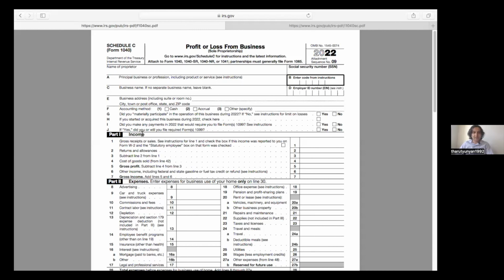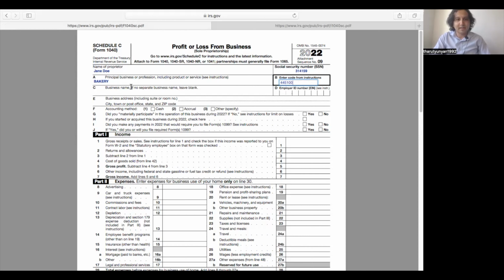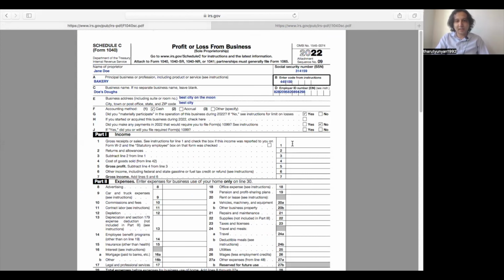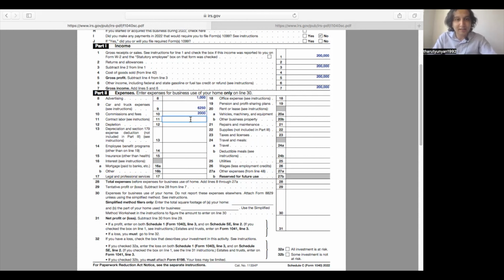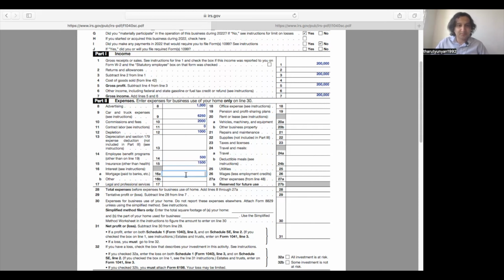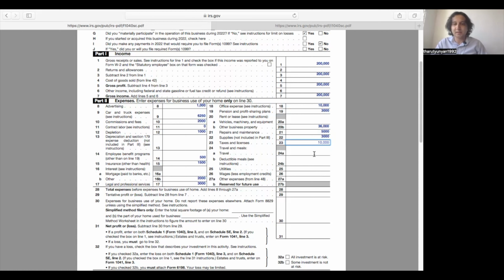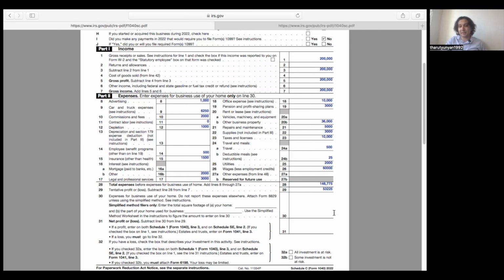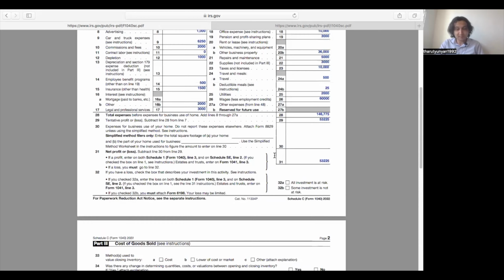Schedule C Form 1040. LLC, Sole Proprietor, Independent Contractor. How to fill out form Schedule C.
Use Schedule C (Form 1040) to report income or loss from a business you operated or a profession you practiced as a sole proprietor.

What is Schedule C: Profit or Loss from Business (Form 1040)?
The IRS provides Schedule C, Profit or Loss from Business, which is a tax document that you need to submit with your Form 1040 to disclose your business's earnings and expenditures. Generally, the profit or loss indicated on the Schedule C is viewed as self-employment income. In most cases, if you complete Schedule C, you'll also be required to fill out Schedule SE, Self-Employment Tax, to compute your Social Security and Medicare taxes based on your self-employment income. You must report this amount on Form 1040, Schedule 2 Part II, Other Taxes.

Who files a Schedule C tax form?
To report your earnings from self-employment as a sole proprietor or a single-member Limited Liability Company (LLC), you must complete and submit Schedule C. However, if you operate a C Corporation or S corporation, you wouldn't use Schedule C to report your business's income and expenses. As a self-employed individual, your business clients are required to send you 1099 forms such as 1099-NEC, which reflect the total amount paid to you during the tax year. Additionally, you may need to issue 1099s to any vendors or contractors you have paid using your business funds. These payments are usually included in your Schedule C as expenses along with other eligible business expenses.

What is a sole proprietorship?
A sole proprietorship is a type of business that an individual manages and operates, which isn't structured as a distinct legal entity apart from oneself, such as a partnership or corporation. Typically, there's no legal distinction between the individual and the business. The individual owns and operates the company alone, earns all of the profits, and bears all the losses and liabilities. Freelancers, gig workers, independent contractors, and other small business owners often work as sole proprietors.

Even if you only use your lawn mower to mow your neighbors' lawns for $10 per yard on weekends, you're likely operating as a sole proprietor and should disclose your business finances on Schedule C.

Does an LLC file a Schedule C?

You can also operate your own business as a single-member LLC. In that case, you’ll usually still need to complete Schedule C. It doesn't have to be a business with employees or an office, but it can be. If you run a single-member LLC, there’s no distinction between you and the LLC for tax purposes. Instead, whatever profits or losses produced by the LLC go directly onto your personal tax return. The IRS considers this a “Disregarded Entity.”

Regardless of whether you’re a sole proprietor or single-member LLC, the defining factor of both is that you're the boss, and there's no one writing you paychecks or withholding taxes from your pay.

Is Schedule C only for self-employed?

If you are an employee of a business and also self-employed, you may be required to submit a Schedule C when you earn income outside of your W-2 employment. However, you should not combine your W-2 income with your self-employed income on Schedule C, as your employer will report your W-2 income on Form W-2.

Schedule C is applicable when you're operating a business. In contrast, if you're earning some extra income without the intention of operating a business and generating a profit, it may be considered a hobby. In such cases, you should not report your income and expenses on Schedule C. Instead, you should typically report the income on Schedule 1, Part I, Additional Income, Line 8, "Other income." When the activity is classified as a hobby, you must report all of the income, but you cannot claim any of the expenses as tax deductions.

What info is on a Schedule C?

Schedule C requires you to provide various details related to your trade or business. Some of the information you need to provide includes:

Business name and address
Description of the primary product, service, or profession offered by your business
Accounting method utilized for your business (cash, accrual, or other)
Whether you have materially participated in the business or not
If you acquired or started the business during the current tax year
Detailed reporting of your business expenses, which may include expenses like advertising, insurance, legal and professional services, rent or lease payments, repairs and maintenance expenses, utilities, wages, and more

How to fill out a 1040 Schedule C. Tips to file a 1040 tax return Schedule C includes home deduction, Car expense, COGS, Expenses, Mileage, and Schedule C line 31. Schedule C (Form 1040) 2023 schedule c is close to 2021.
Where to find Schedule C form 1040:
IRS form Schedule C